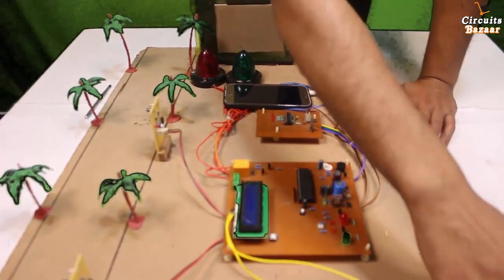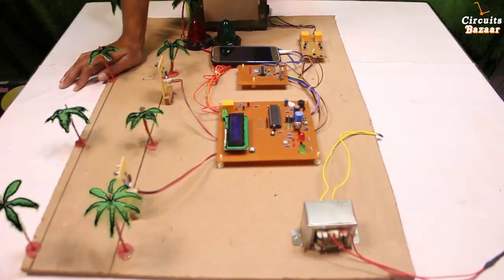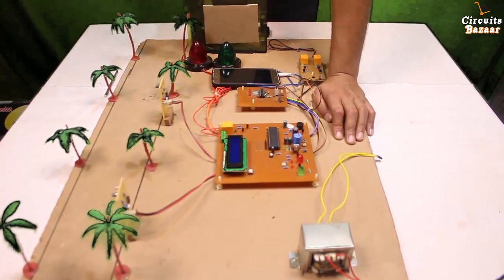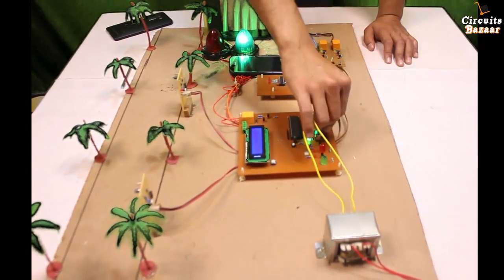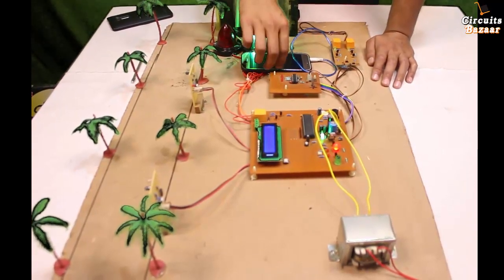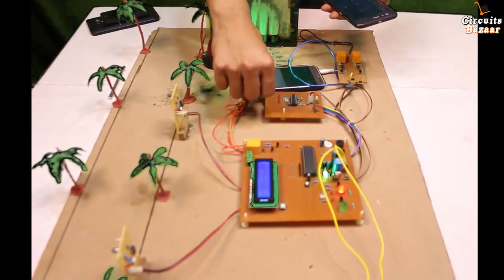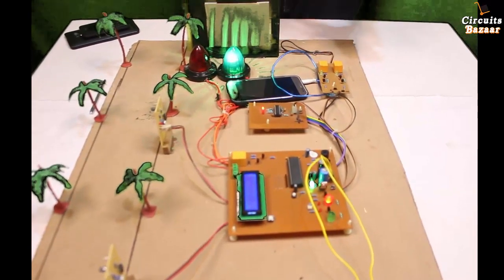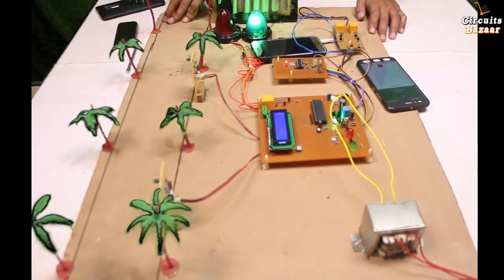Highway Speed Checker with GSM based Highway gate controll by Traffic Police [ with Code & Working ]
Highway Speed Checker with GSM based Highway gate control by Traffic Police [ with Code & Working ]